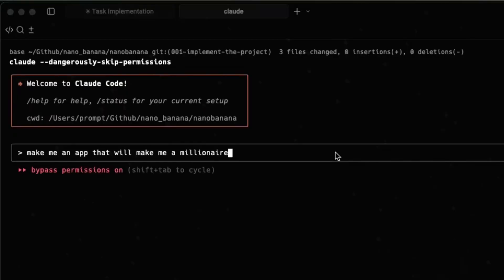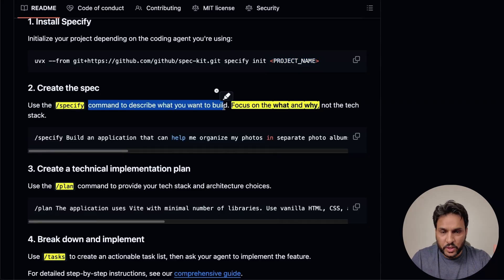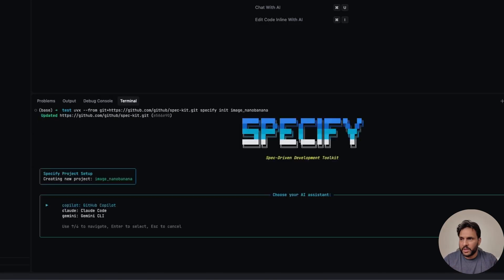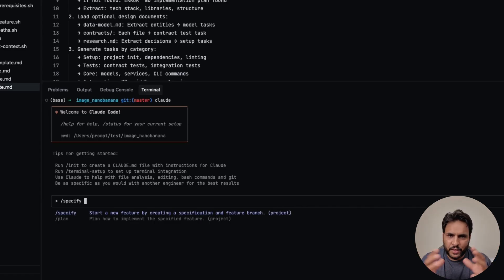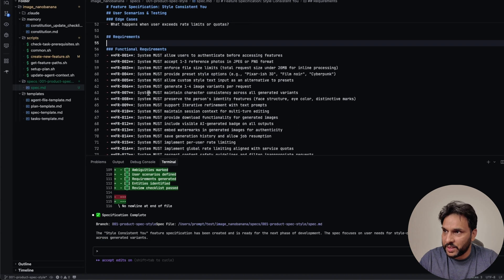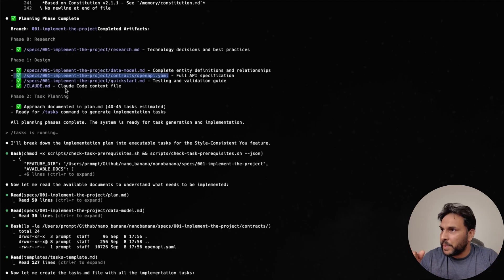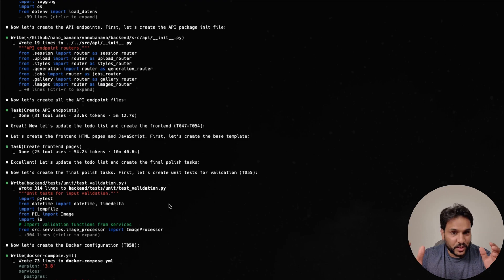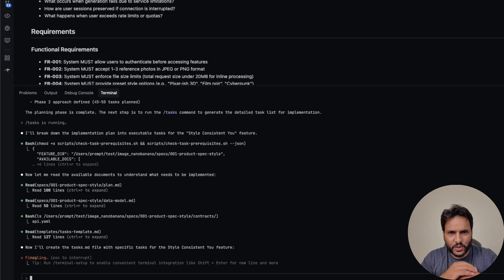GitHub Spec Kit: Can It FINALLY Fix “Vibe Coding”?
In this video I have a look at the Github's new Spec Kit, which is their opinionated implementation of Specification Driven Development. I will walk through all the steps that this new specification implements.